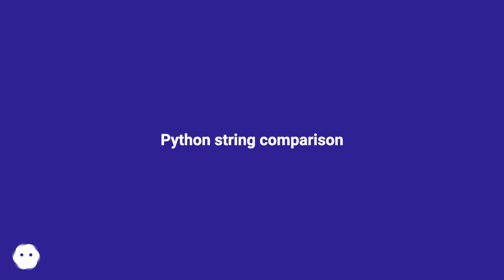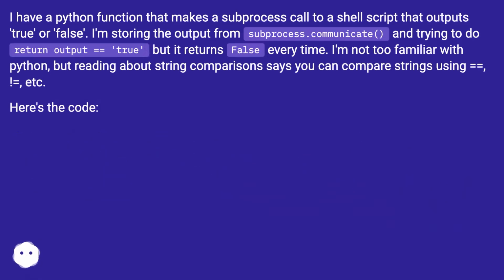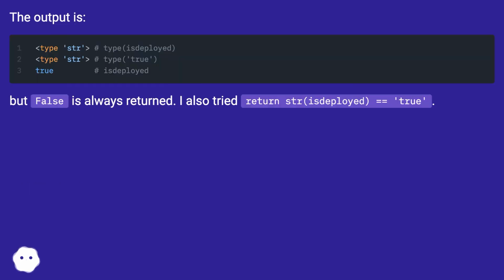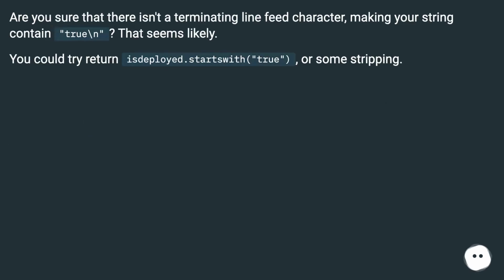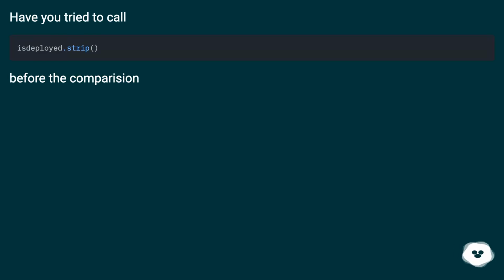Python string comparison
Chapters
00:00 Python String Comparison
01:06 Accepted Answer Score 8
01:21 Answer 2 Score 6
01:30 Thank you